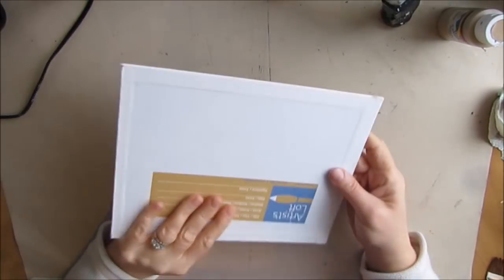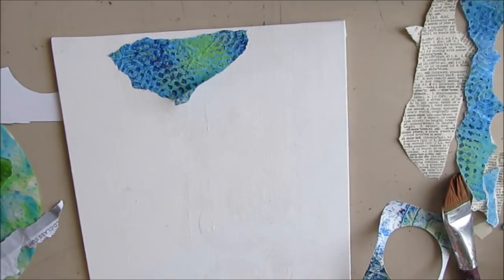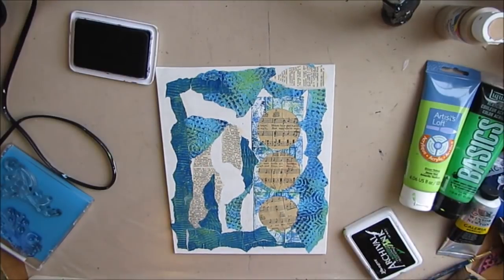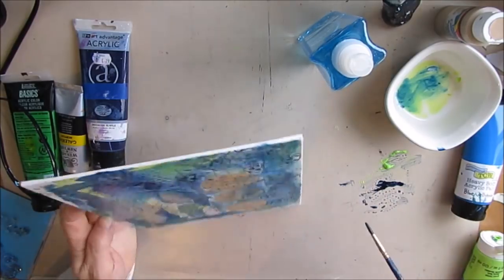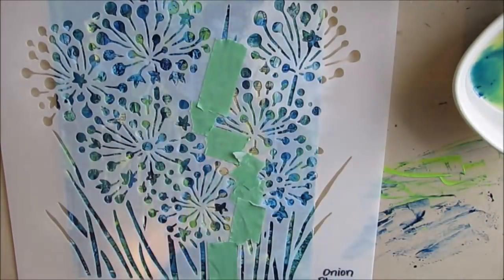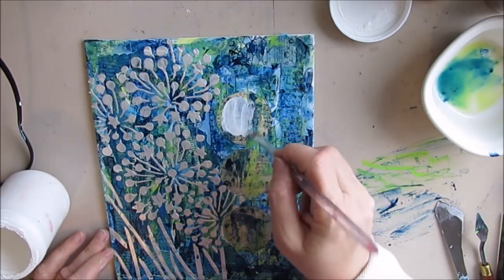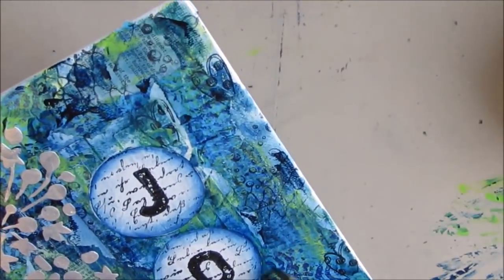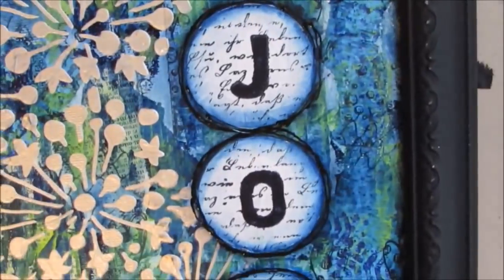Art Journal Tutorial- Canvas Board, Collage and Stencils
Learn how to start your art journal page with collage papers that set the mood for your creation. Use Shimmery Goodness to create an iridescent textured focal point.
FIND PRODUCTS USED IN THIS VIDEO:
Prussian Blue Acrylic
Payne's Gray Acrylic
Lime Green Acrylic
Pallette knives
Onion Blossom stencil
TCW Shimmery Goodness
Fineliner Bottles